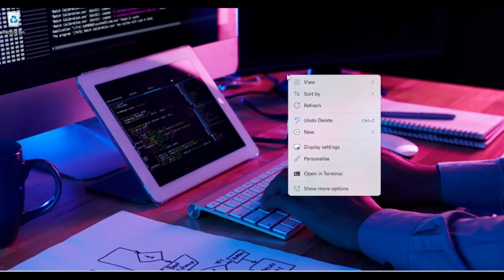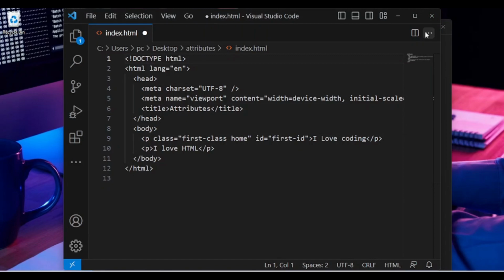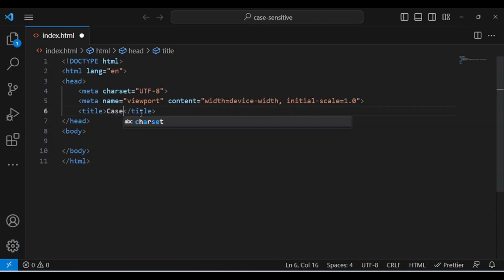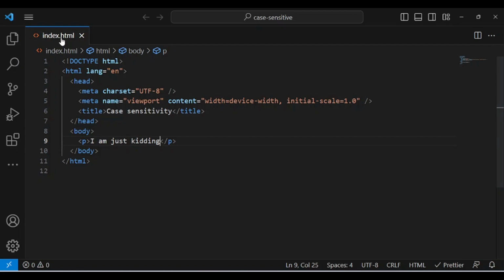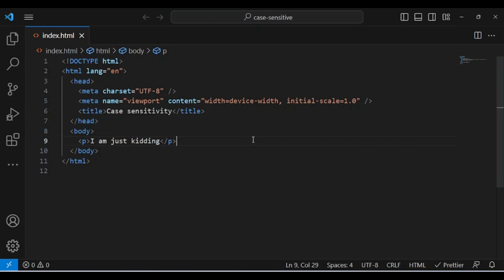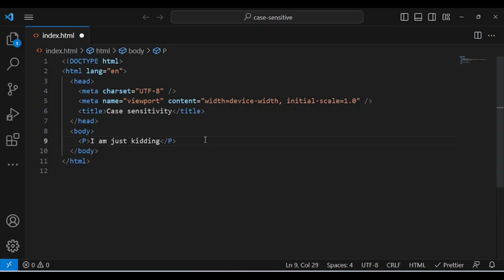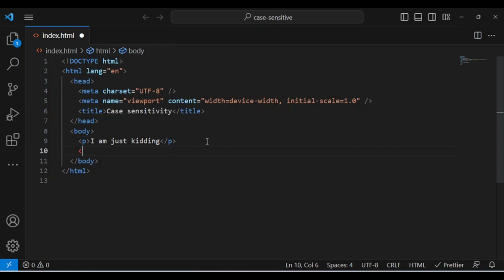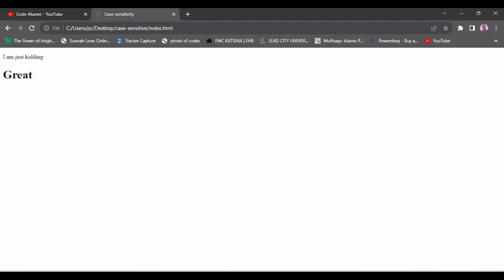5-is html case sensitive?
In this tutorial, you will find out if html is really case sensitive and you will find answers to some of the below questions.

is html case sensitive,is html case sensitive language,is doctype html case sensitive

is html case sensitive,are html tags case sensitive,what is case sensitive id name in html